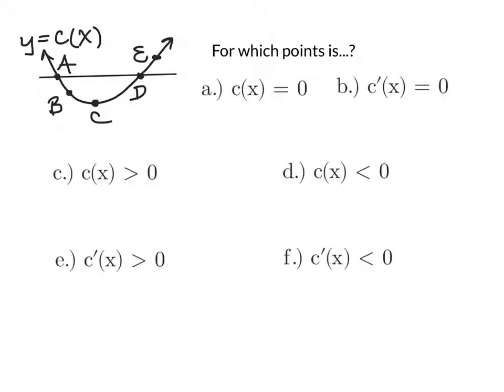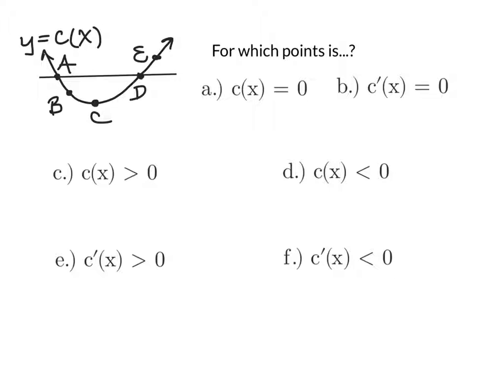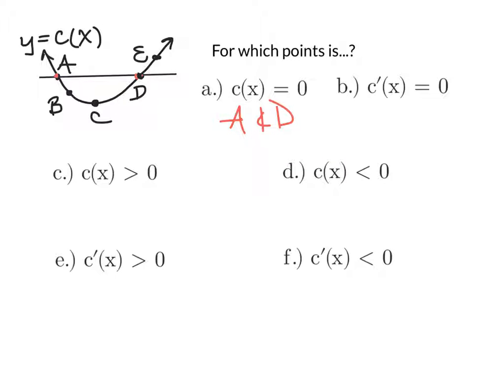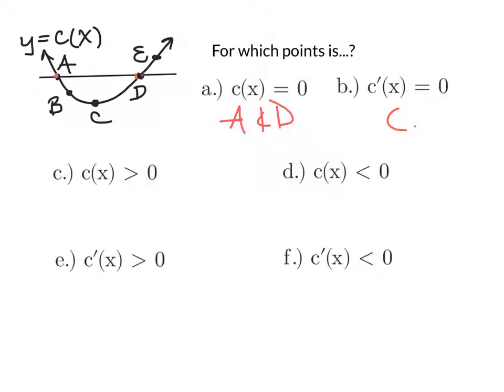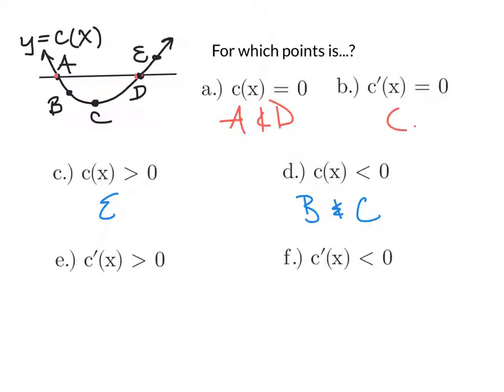Calculus-Review:Chapter 2b-Part A #10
Determine which points have positive, negative and zero positions and derivatives.